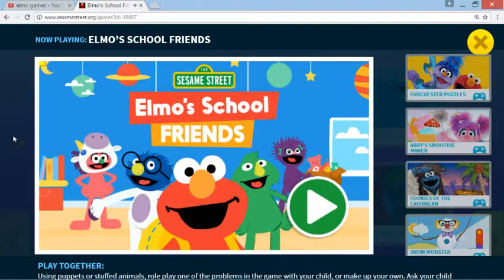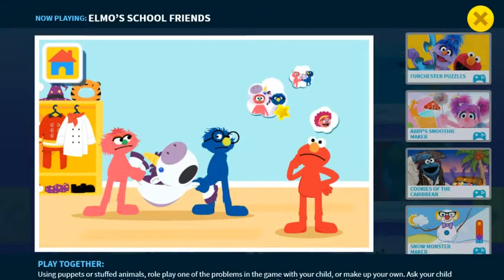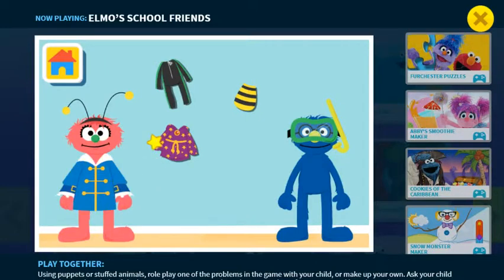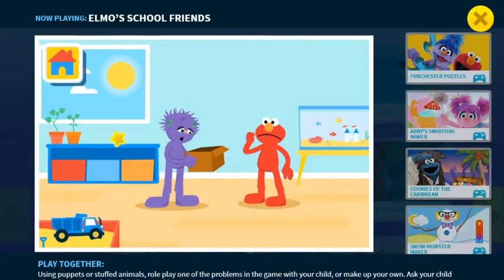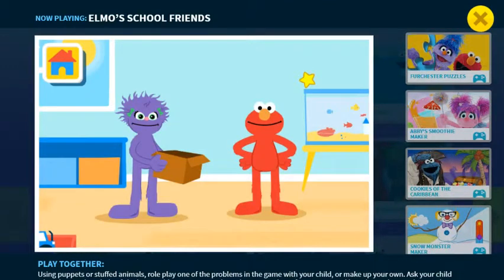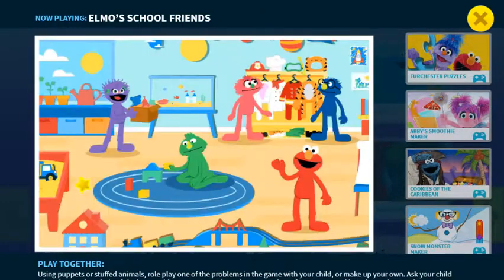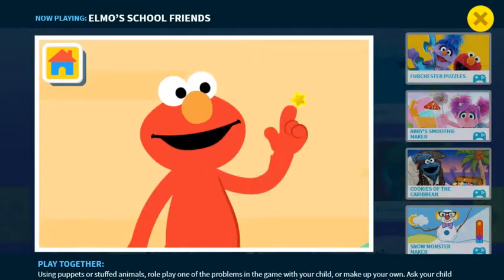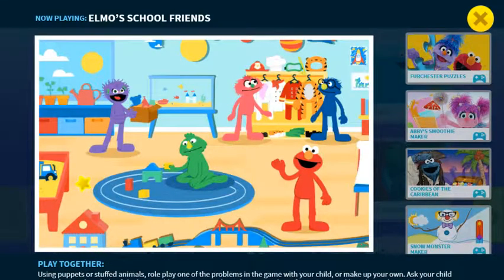Sesame Street: Elmo's School Friends - PBS Kids Games - Elmo Games - Learn and have Fun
Hello and Welcome back to The Hidden Toy Shop Show.  Today we are playing Elmo's School Friends Game from Sesame Street.  We grew up watching Sesame Street and love Elmo and all his friends.  Enjoy!

Elmo is a Muppet character on the children's television show Sesame Street. He is a furry red monster with a falsetto voice, who hosts the last full fifteen-minute segment on Sesame Street, "Elmo's World", which is aimed at toddlers. He was most often puppeteered by Kevin Clash. Following Clash's resignation in late 2012, he has been puppeteered by Ryan Dillon.

Sesame Street is a long-running American children's television series created by Joan Ganz Cooney and Lloyd Morrisett. The program is known for its educational content, and images communicated through the use of Jim Henson's Muppets, animation, short films, humor, and cultural references. The series premiered on November 10, 1969, to positive reviews, some controversy, and high viewership; it has aired on the U.S.'s national public television provider (PBS) since its debut, with its first run moving to premium channel HBO on January 16, 2016.

Elmo's School Friends - PBS Sesame Street - Elmo Games - Learn and have Fun

Sesame Street: Elmo's School Friends - PBS - Elmo Games - Learn and have Fun - PBS Kids Games